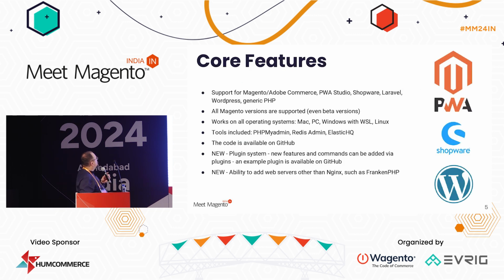Reward CLI: The Best Tool for Magento Development - Ferenc Varga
🚀 Revolutionize Your Magento Development Workflow with Reward CLI!

Join Ferenc Varga, CTO of ITG Commerce, as he presents "Reward CLI: The Best Tool for Magento Development" at Meet Magento India 2024! Held on February 10, 2024, at The Forum – Celebration & Convention in Ahmedabad, and organized by Wagento and Evrig Solutions, this session will showcase how Reward CLI simplifies and enhances the local development environment for Magento and other platforms.

✨ What You’ll Learn:

✔️ Introduction to Reward CLI: Understand what Reward CLI is and how it serves as a cross-platform, open-source, and free utility for orchestrating Docker-based development environments.

✔️ Why Choose Reward: Discover the benefits of using Reward CLI, including easy setup, cross-platform compatibility, PWA support, comprehensive documentation, automation and robust community support.

✔️ Core Features: Explore the core features of Reward CLI, such as support for various platforms (Magento, Shopware, Laravel, WordPress), tools included (PHPMyadmin, Redis Admin, ElasticHQ), and the new plugin system.

✔️ Reward CLI in Action: See a live demonstration of Reward CLI in action and learn how it significantly reduces the time and effort required to set up local development environments.

✔️ Benefits for Development Teams: Learn about the exponential benefits of using Reward CLI in large teams, including reduced setup time, minimized DevOps support and overall productivity gains.

✔️ Expanding to the Cloud: Get a sneak peek into Reward Cloud, the next step in managing development environments, offering features like project creation, adjustable resources, automated CI flows and seamless local-to-cloud transitions.

✔️ Developer Testimonials: Hear from developers who have experienced the benefits of using Reward CLI in their projects.

Why Watch? 🤔

This session is essential for developers, CTOs, team leads, and anyone involved in Magento development. Ferenc Varga’s expert insights and practical demonstrations will empower you to streamline your development workflow, save valuable time, and enhance your productivity.

👉 Hit play NOW and revolutionize your Magento development with Reward CLI! Let’s transform your development process together! 🌟